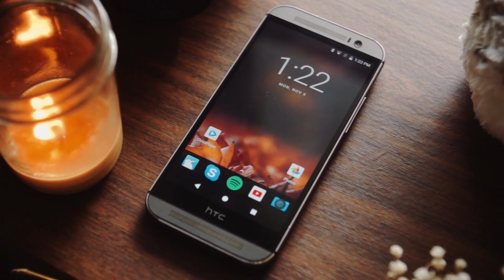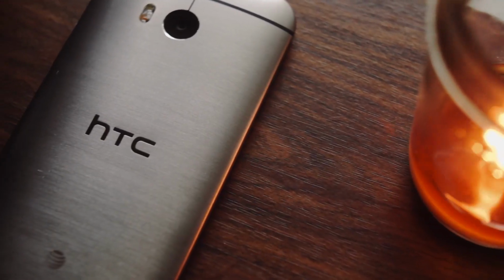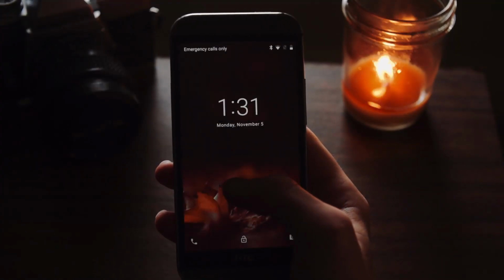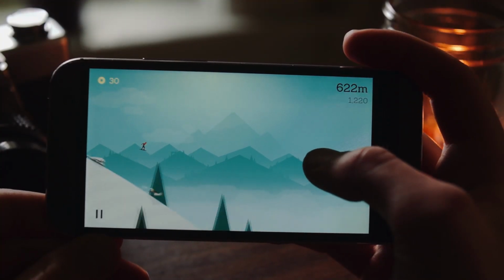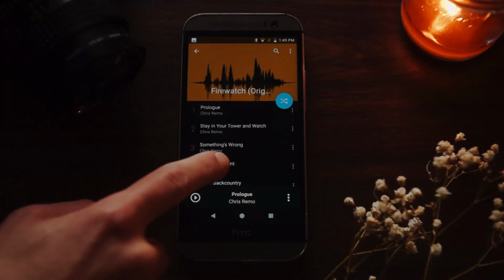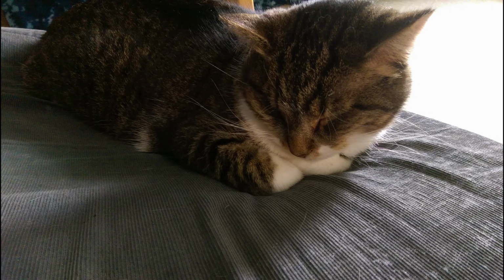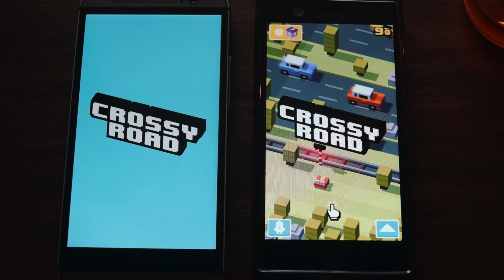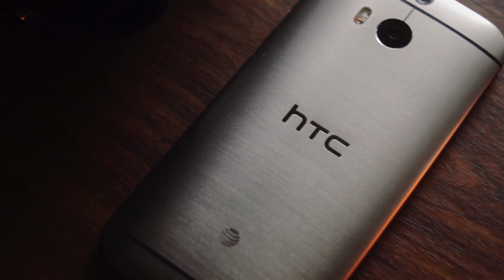HTC One M8 2018 Review - A great budget phone?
How well does the HTC One M8 hold up in 2018? Is it still a good buy? Lets find out...

- Gear -
Camera: Sony NEX 7
Lens: Canon FDn 28mm f2.8 + Canon FD 50mm f1.8 S.C.
Mic: Pixel MC-50
Editing Software: Davinci Resolve 15